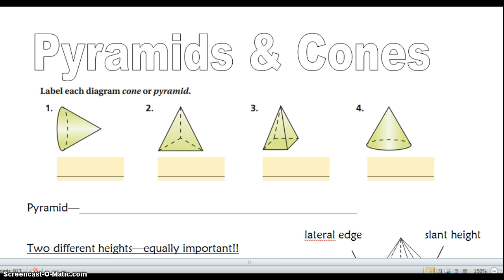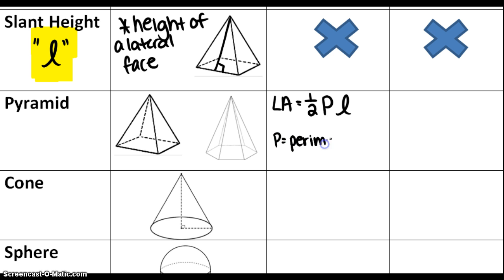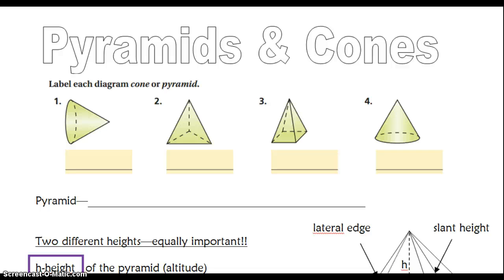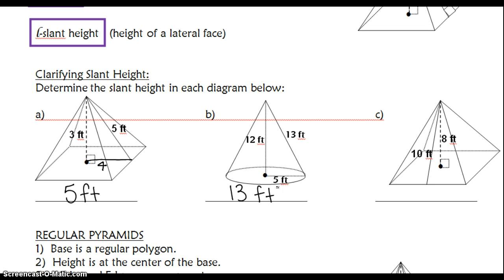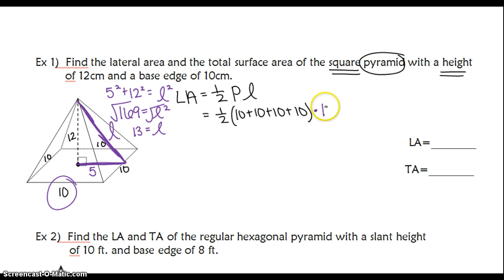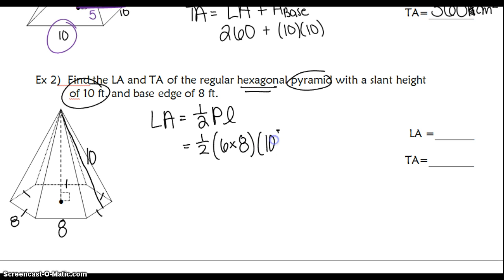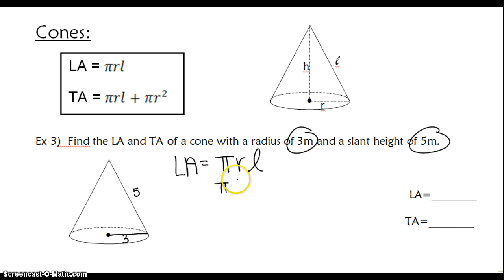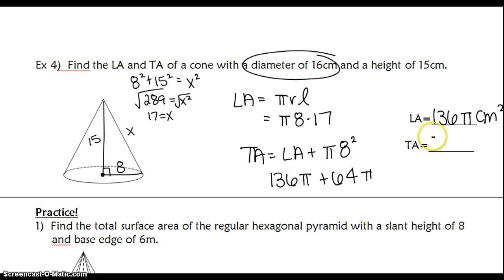Pyramids and Cones